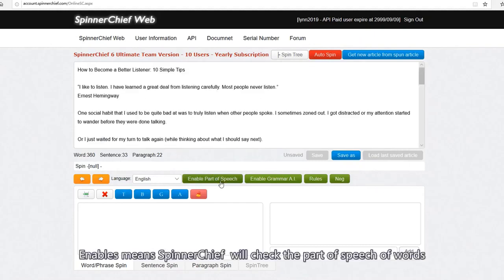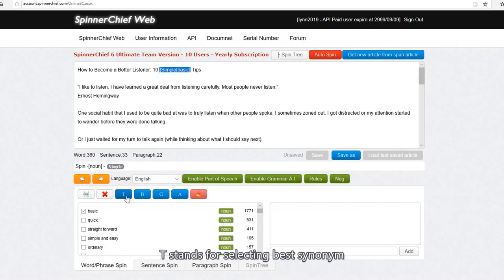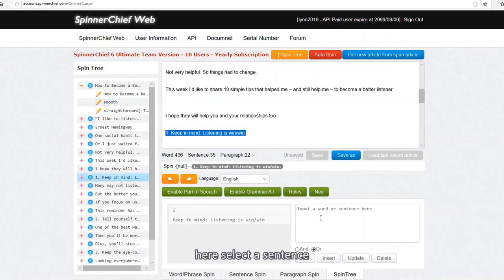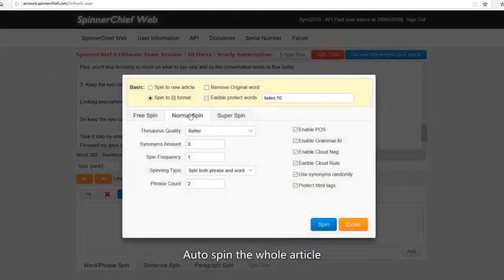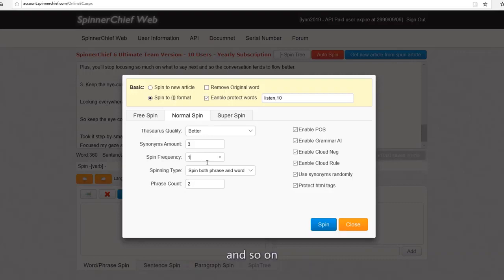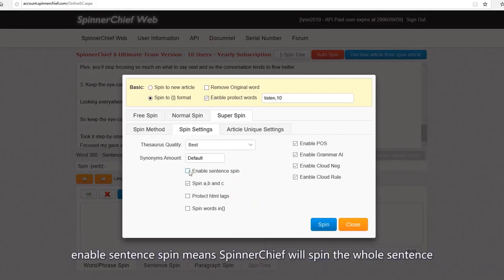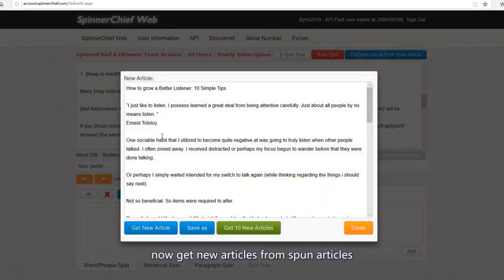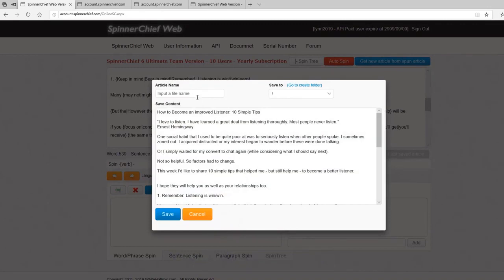Tutorial | How to Use SpinnerChief Web Version 6 #2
Check my playlist to see my video reviews of each of these tools